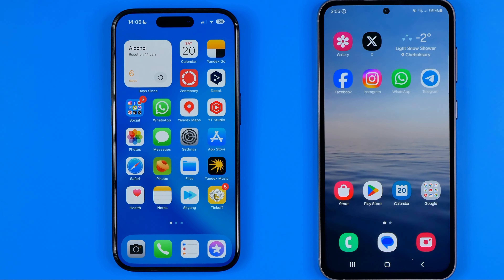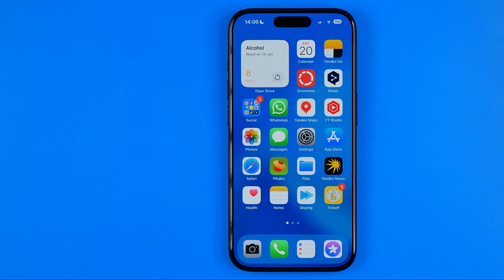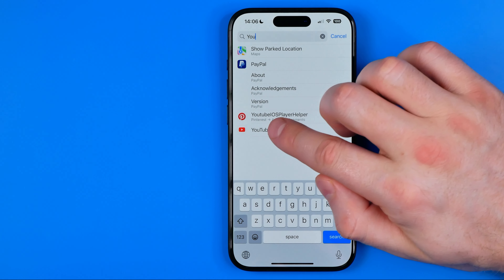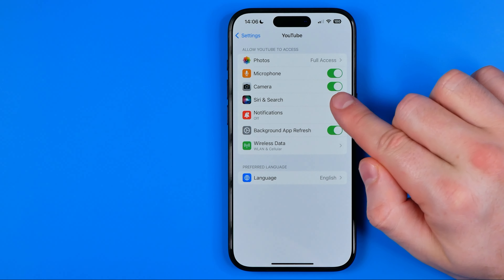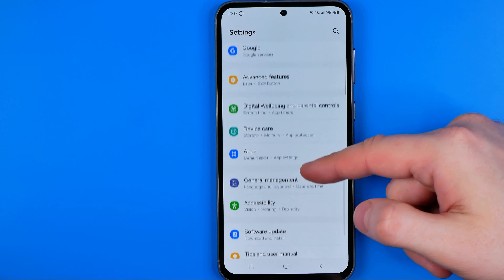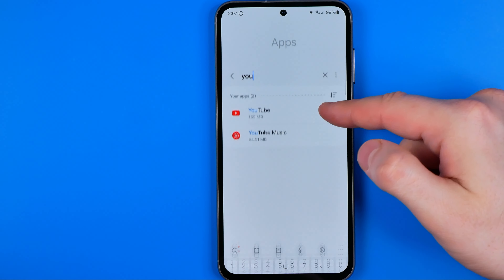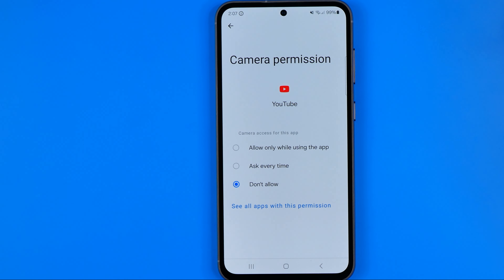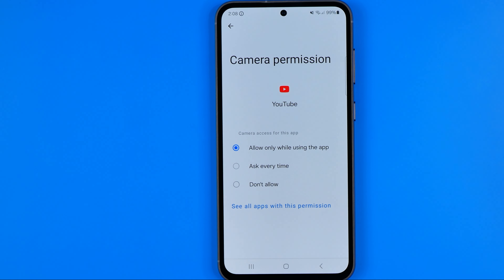How to Allow Camera Access on Youtube on iPhone & Android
If you are looking for a video about how to allow camera access on youtube on iphone, here it is! In this video I will show you how to allow camera access on youtube on android. Be sure to watch the video to the very end.